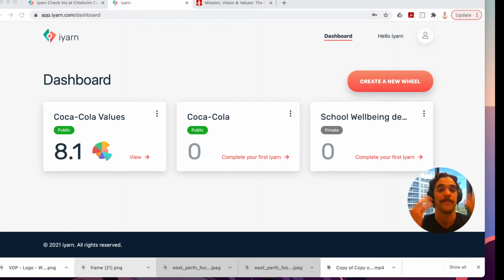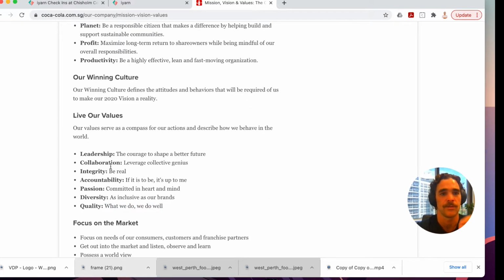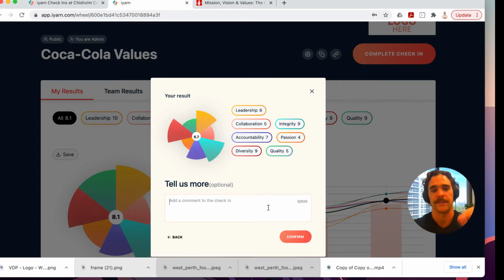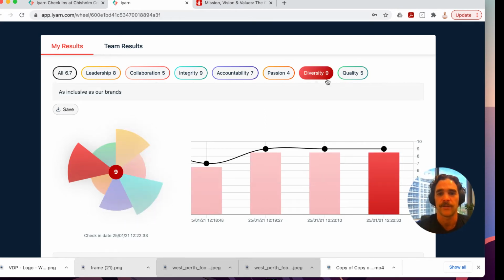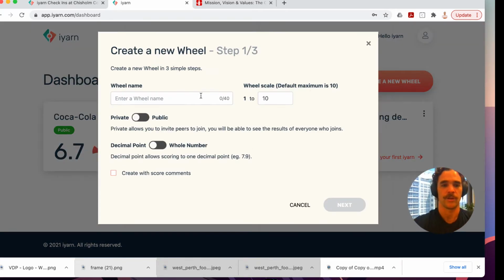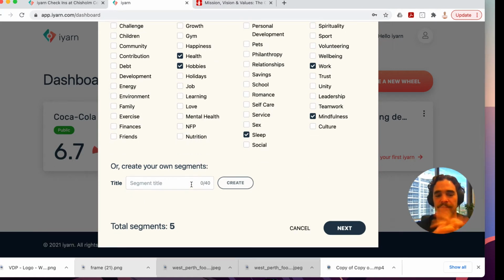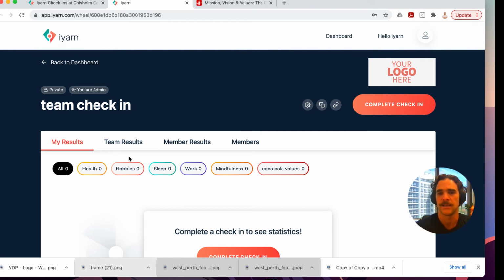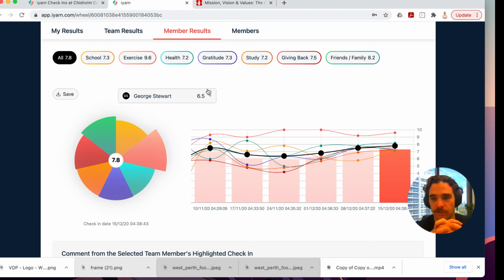Coca-Cola company example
here is an example of how a big company like Coca-Cola could use iyarn to lead the company value pulse check in's consistently throughout the year along with how team managers could quickly create bespoke check-ins for their team members.